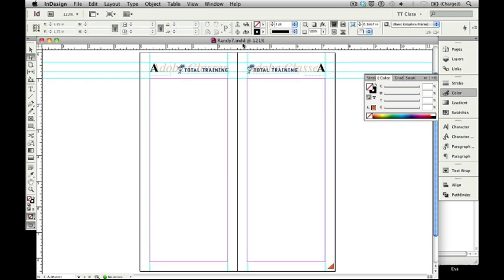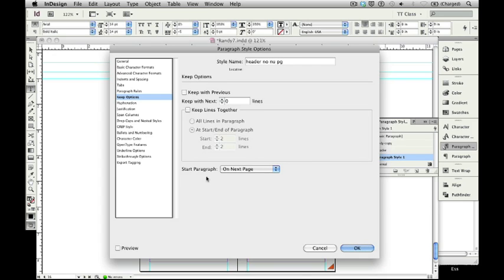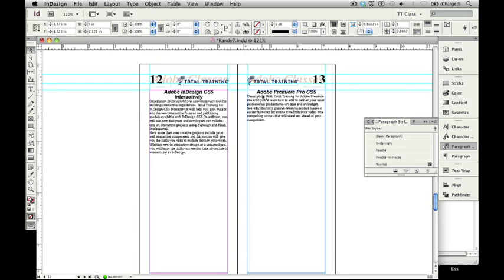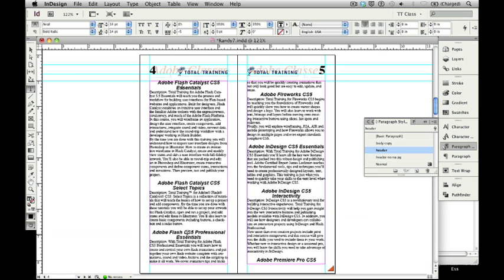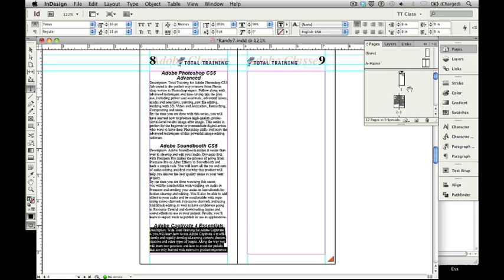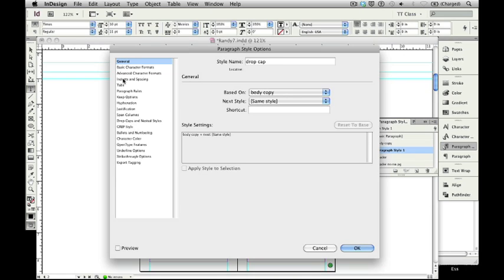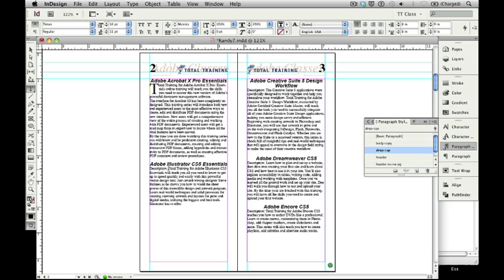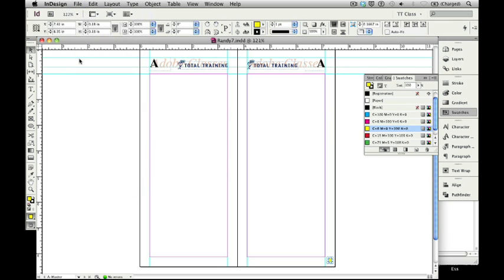05 Refine Long Document Layouts by Extending Type Style Attributes